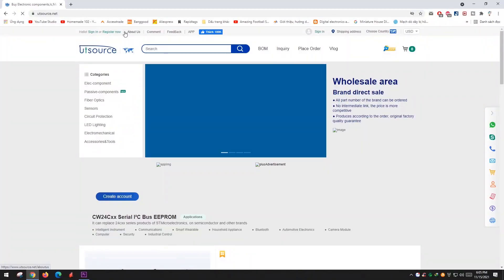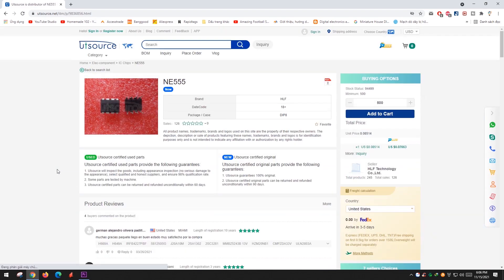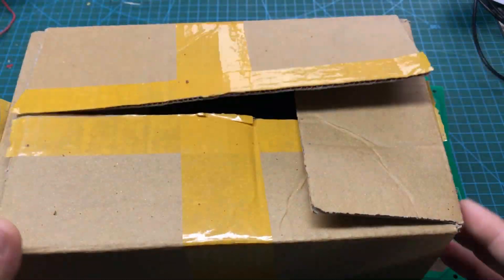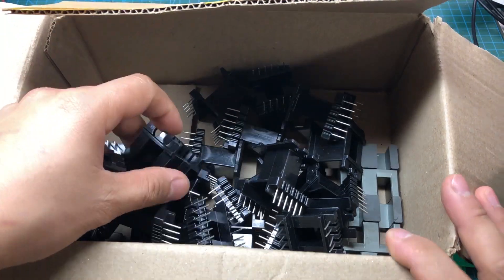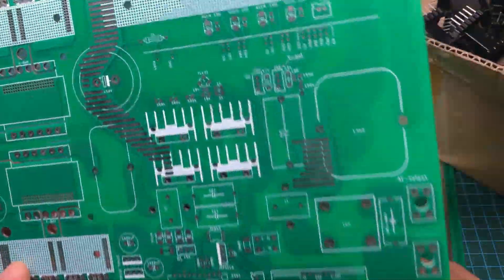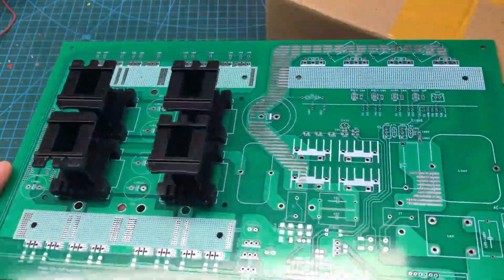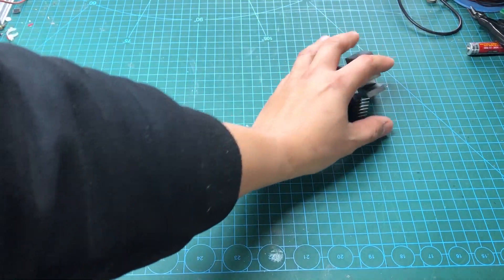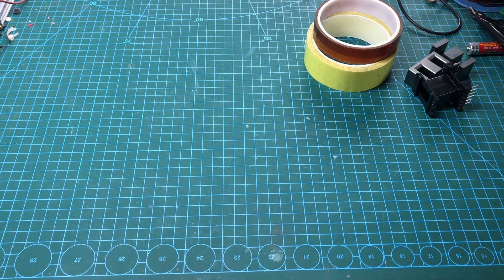Commercial inverter 3KW-48V | utsource